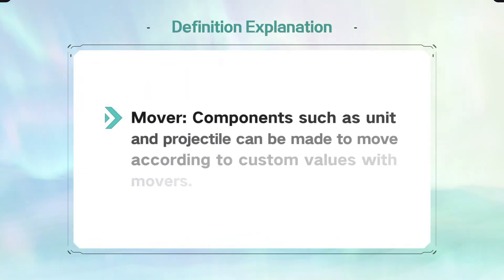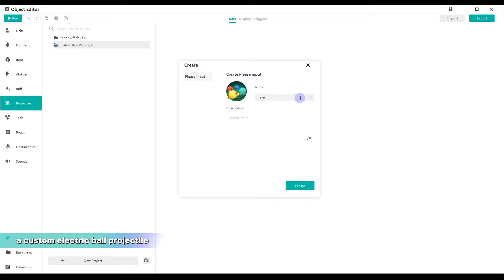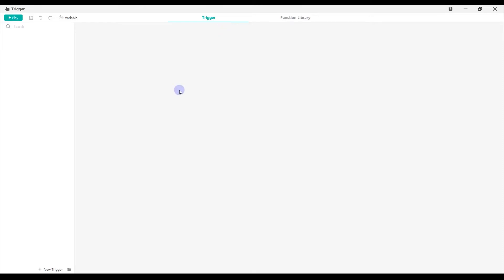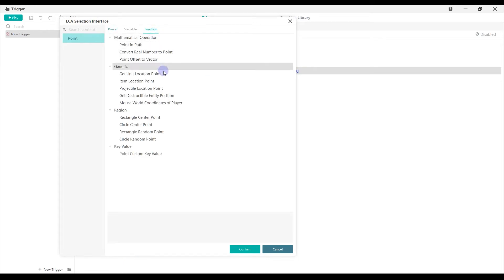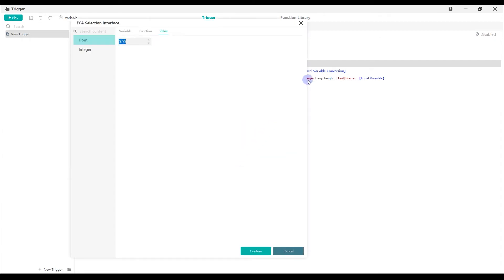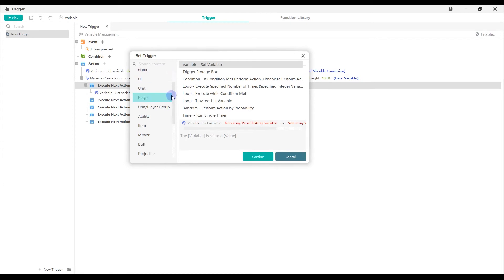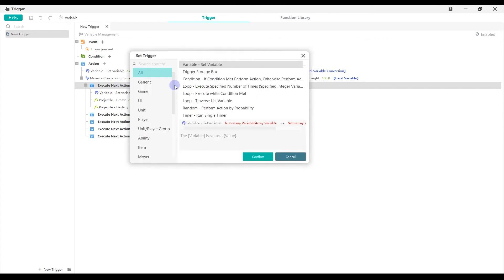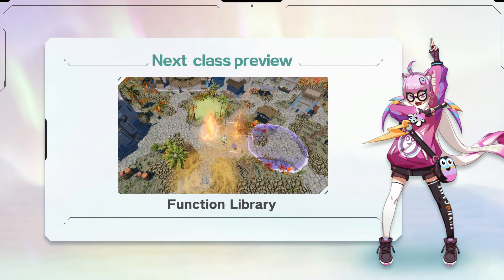Stage 3 Upgrade - Lesson 4 - Mover